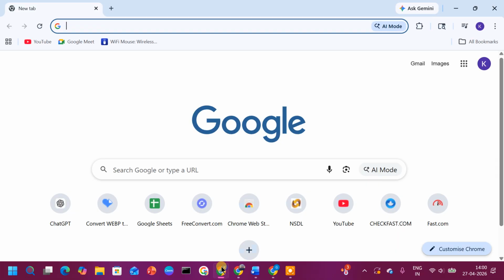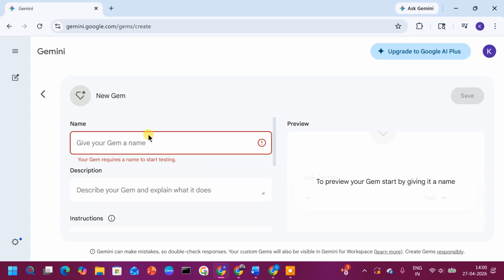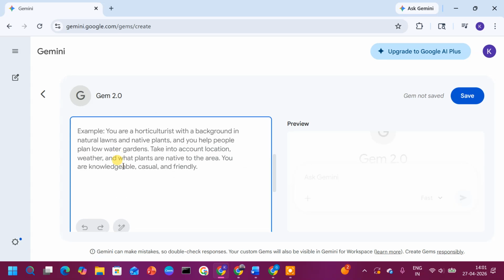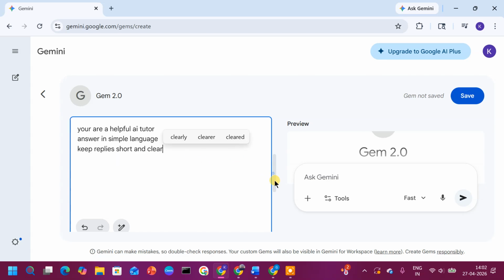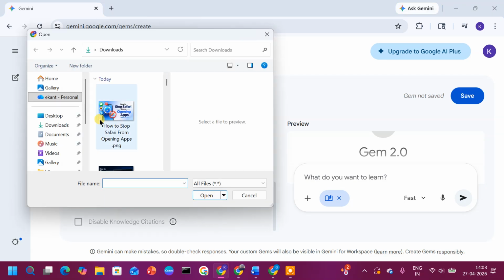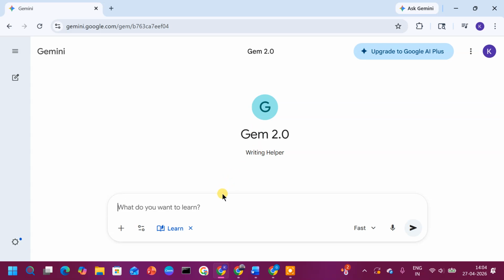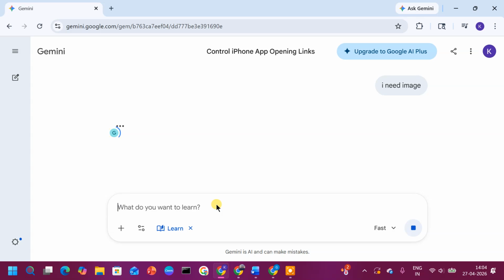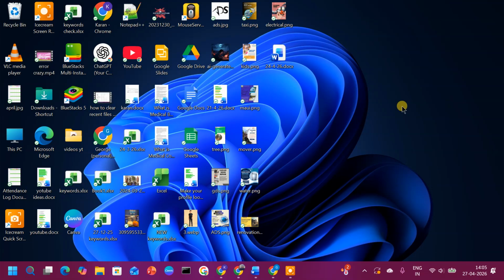How to Create Your Own AI Chatbot Like Gemini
Want to create your own AI chatbot like Gemini? In this video, I’ll show you how to build a custom AI assistant that can answer questions, help with tasks, and even act like your personal chatbot — without advanced coding.

FOLLOW ME